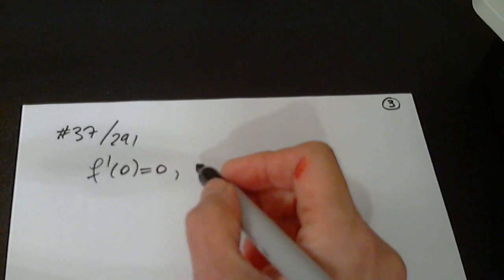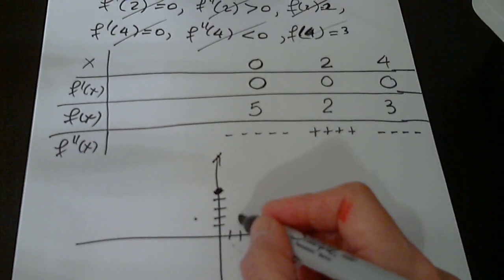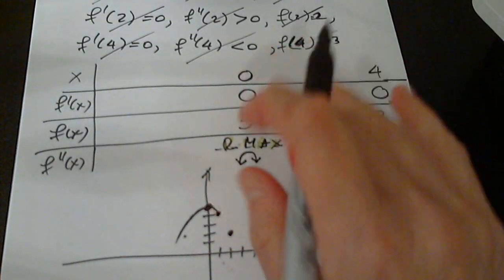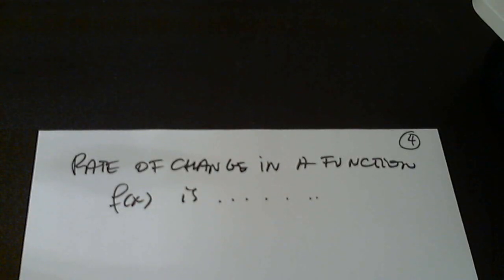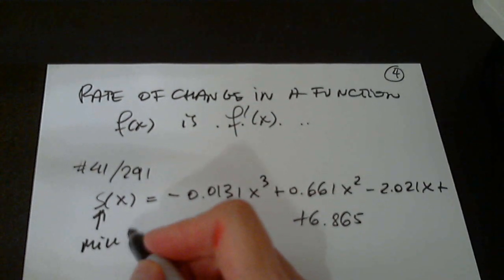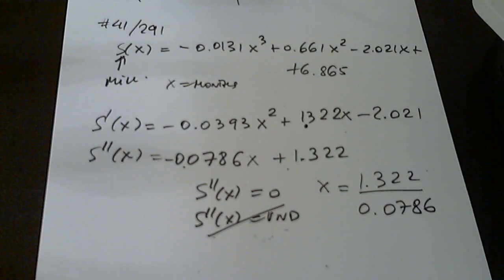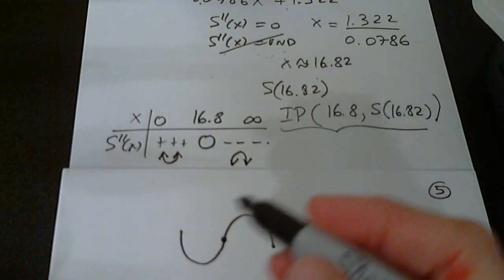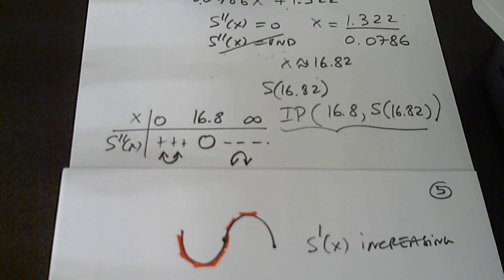MAT 230 3.2-3.3 OCT 2 PART 2